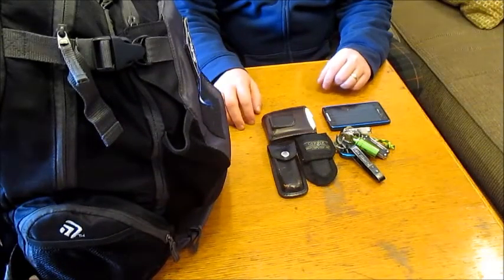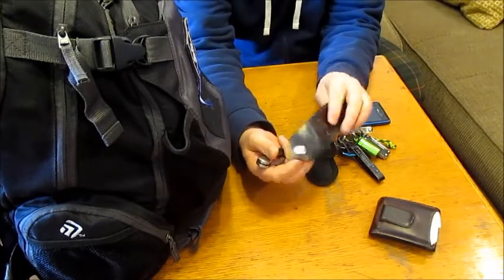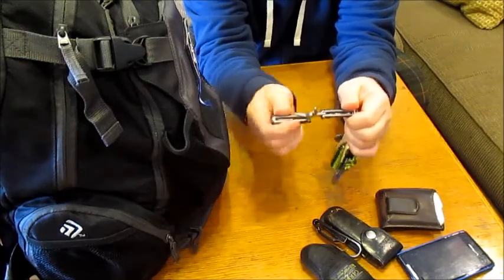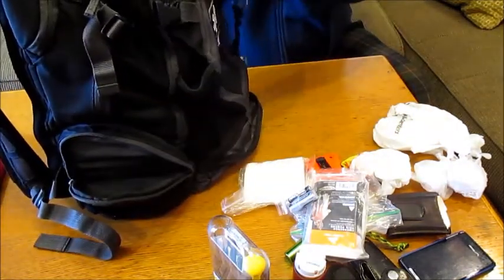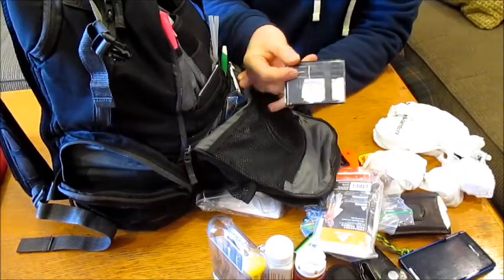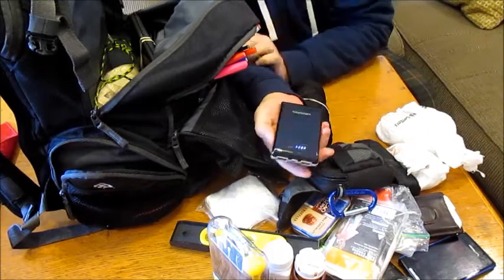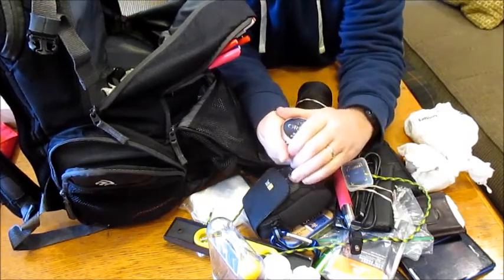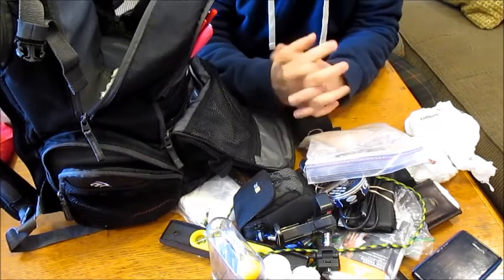FSAIOWA Winter EDC Tag by Outdor Adventure Junkie Steve Krewson 2 23 15